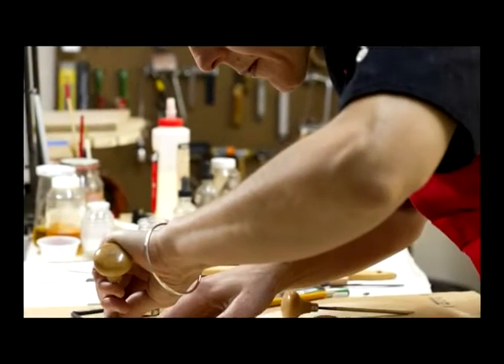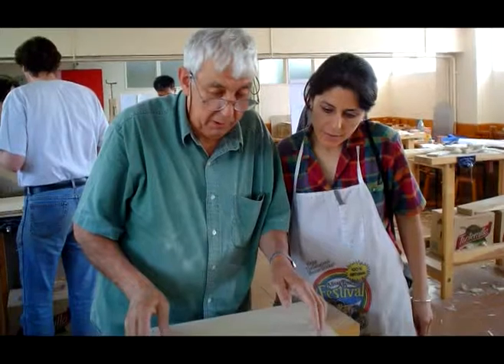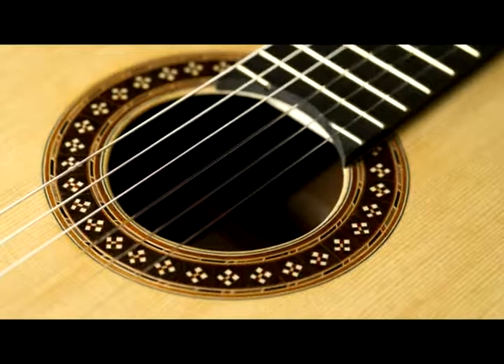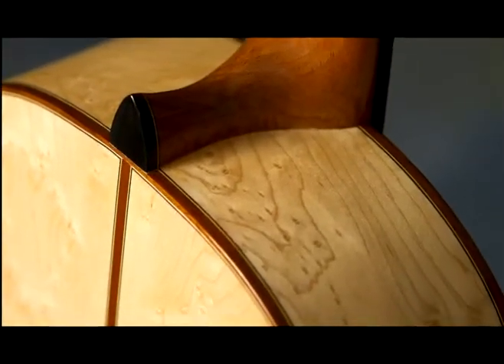Luthier Tips du Jour - Meet the maker - Monica Esparza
Luthier and Instructor, Robert O'Brien, talks with luthier Monica Esparza about her experience as a luthier and her studies with renowned Spanish guitar maker José Romanillos.